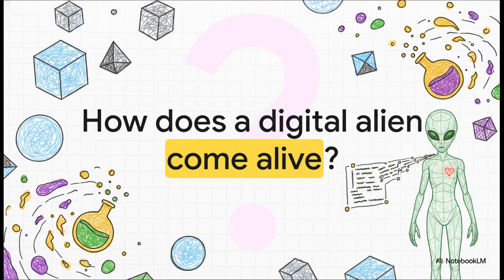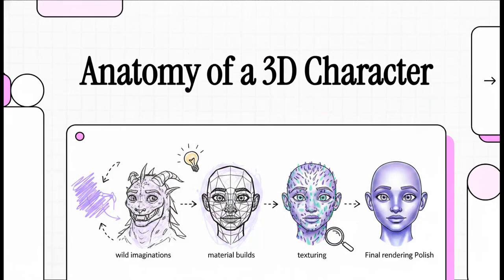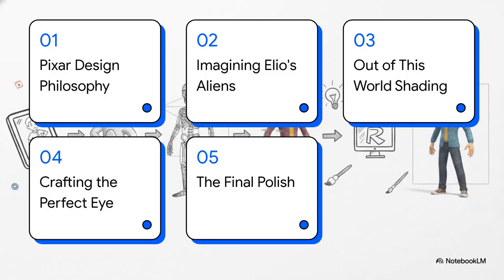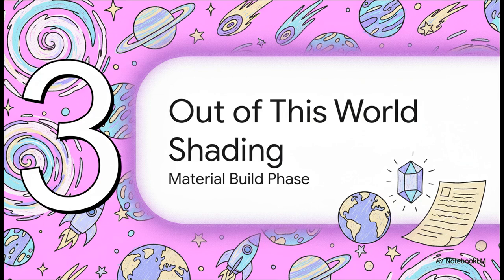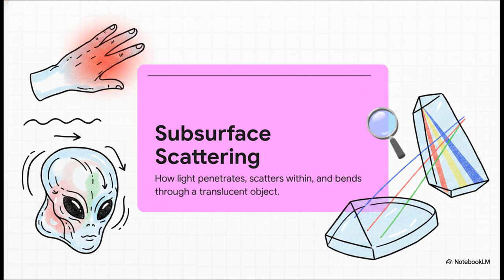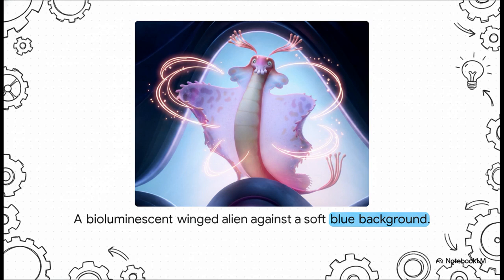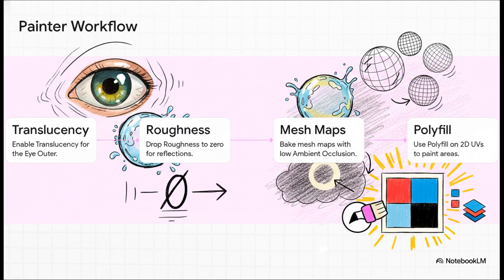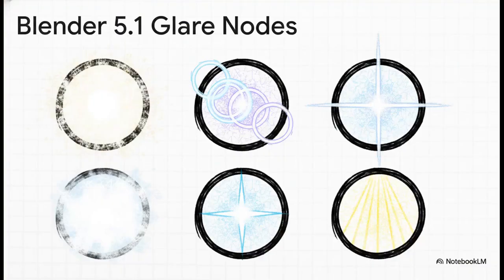Anatomy of a 3D Character